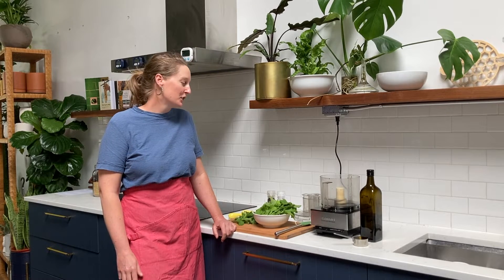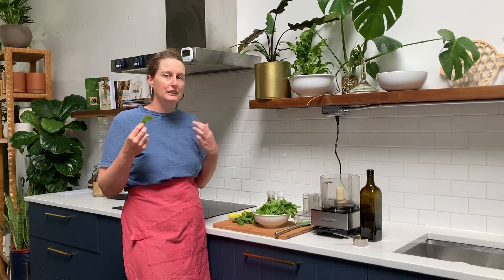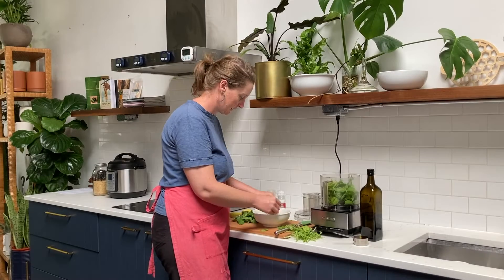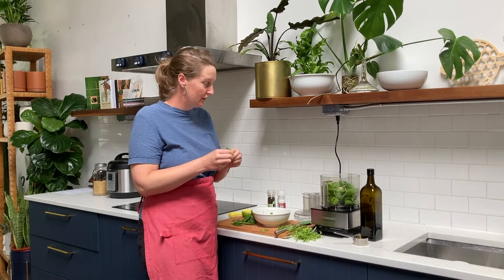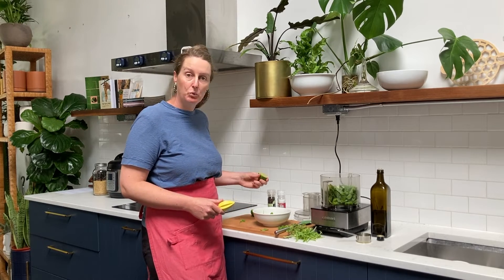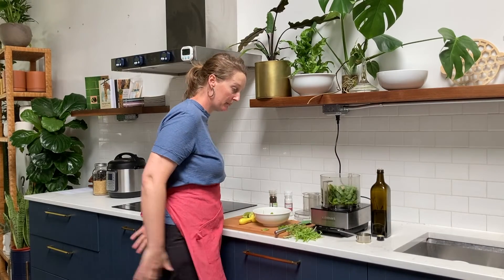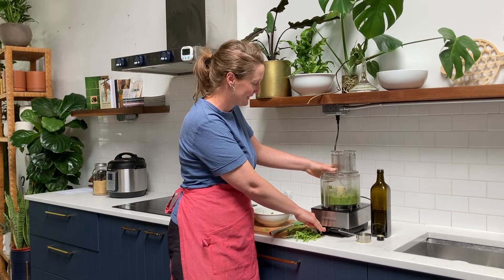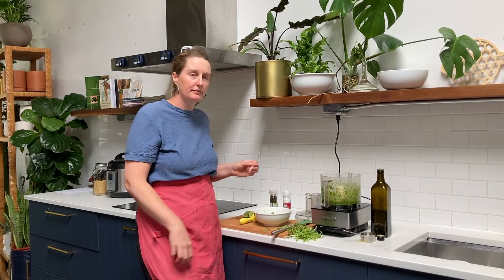Bright Arugula Dressing! with Heather Morrill - Consume Something Amazing!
Join Heather Morrill and the Pacific Northwest Community Supported Agriculture coalition for this Consume Something Amazing! recipe demonstration making a Bright Arugula Dressing.

This arugula based sauce is a lively addition to perogies, potatoes in any form, as well as grilled veggies, meats, fish, and other proteins.

Find this (and more) recipes using seasonal produce from the Pacific Northwest